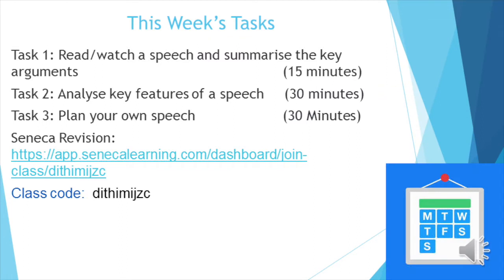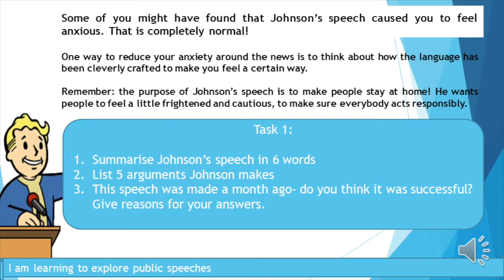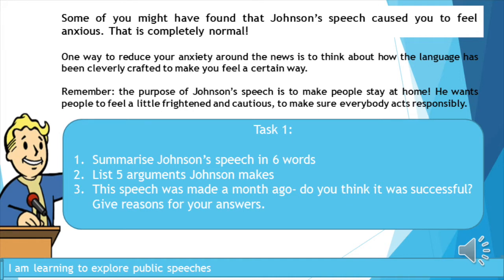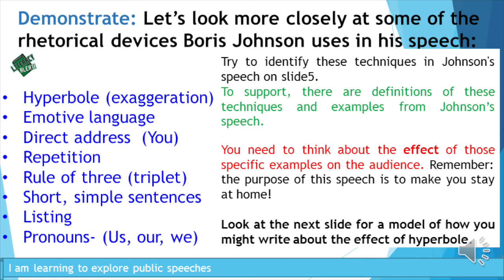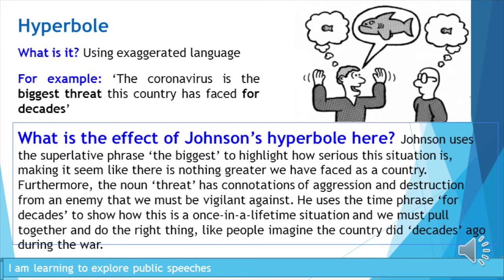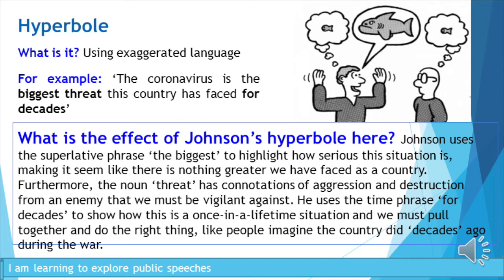Year 10 Speech Writing - MLI - Monday 27th April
Here is a video Mr McLindon has created for Year 10 students to help you with this week's speech writing task. You can pause the video at different points in order to complete the tasks.